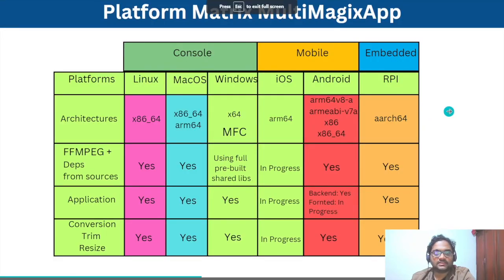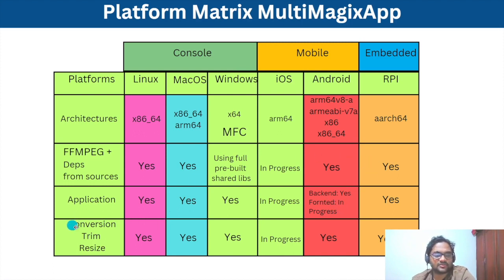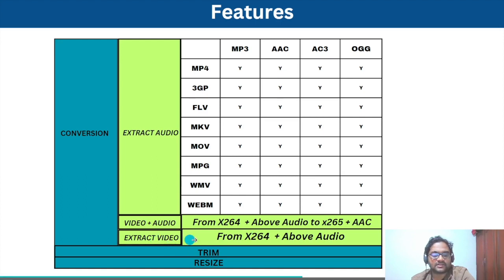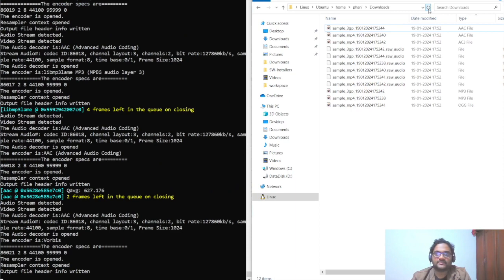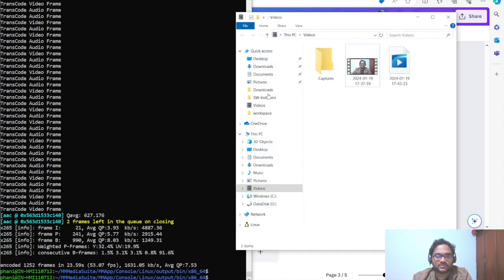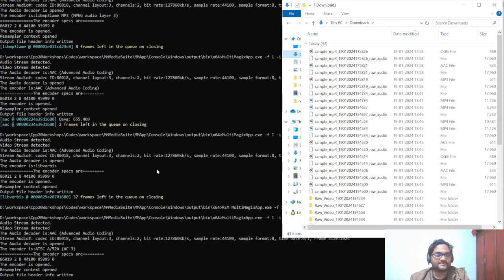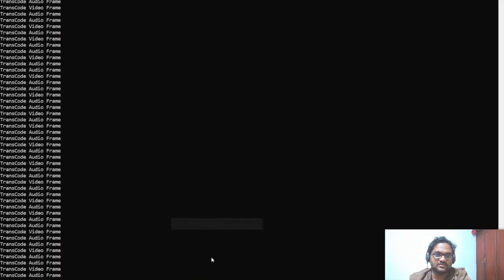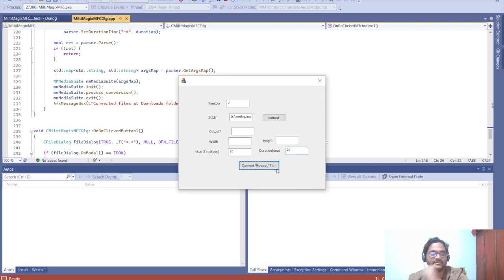MultiMagix console app demo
This video explains how to use multimagix console application for media files.